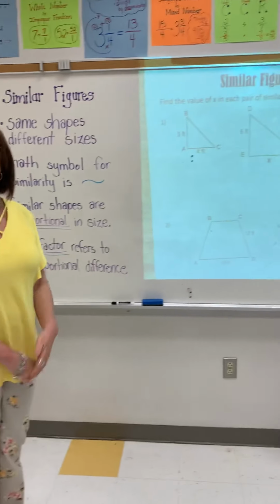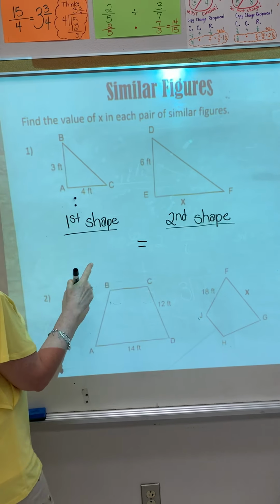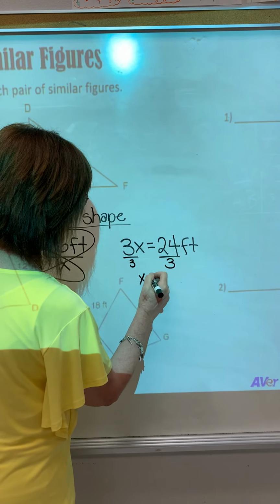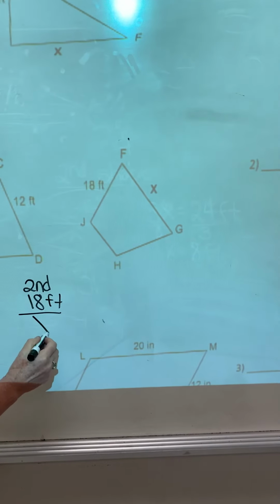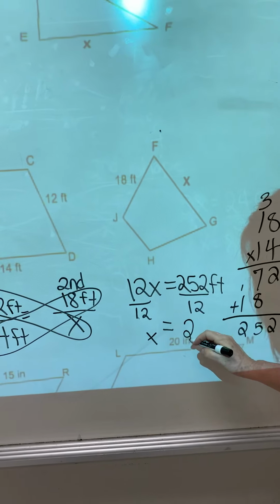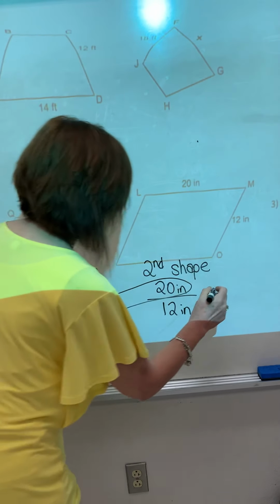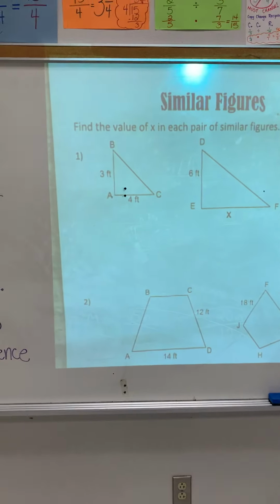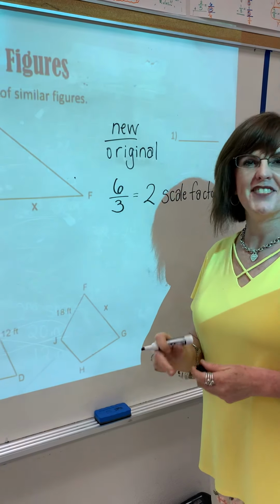Week 6 Assignments 6.1 & 6.2-English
Aide students understand similar